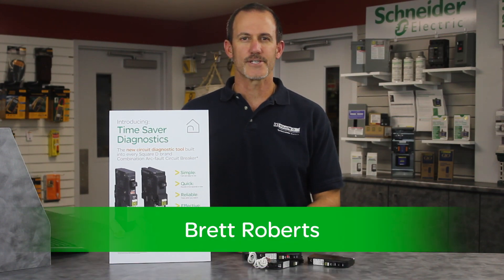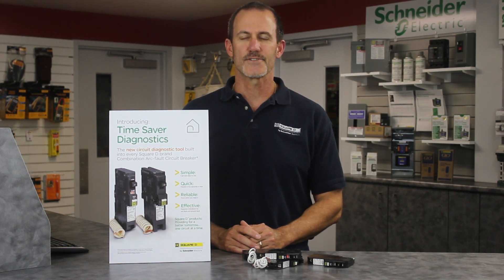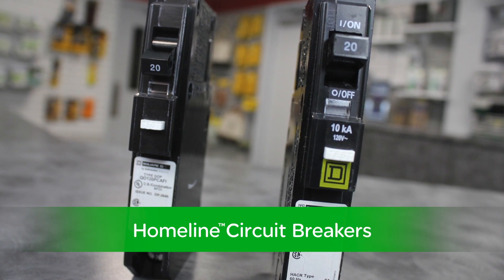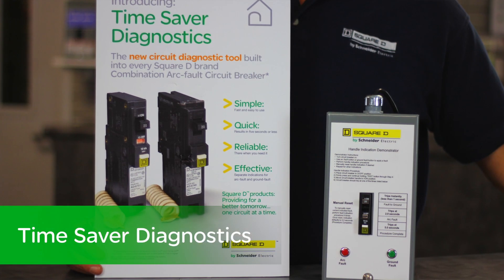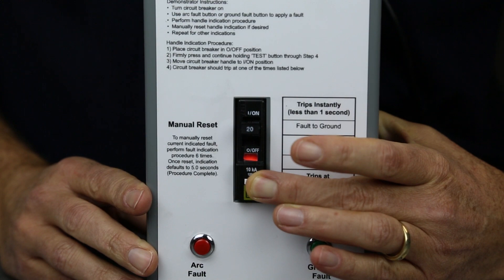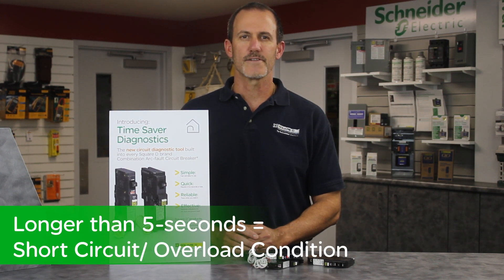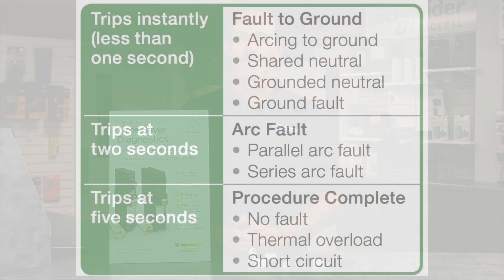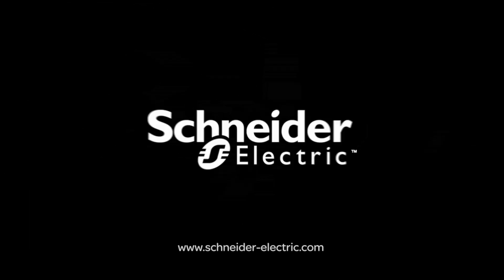Behind the Counter look at: SquareD™ QO™ and Homeline™ Combination Arc Fault Circuit Breakers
Square D™ brand QO™ and Homeline™ CAFIs are now equipped with TIME SAVER Diagnostics. By simply turning the circuit breaker off, holding down the push-to-test button, and turning the circuit breaker back on, you can quickly identify the type of fault you're looking for. It's that simple!